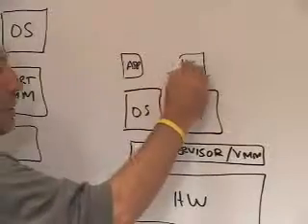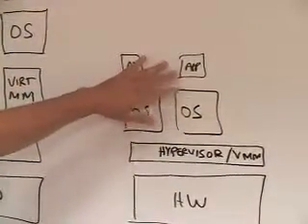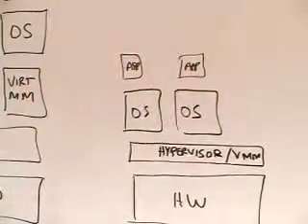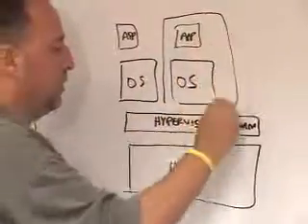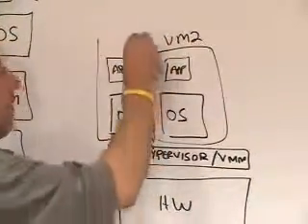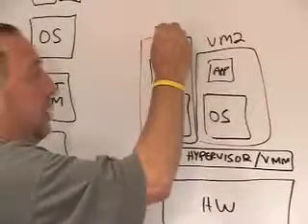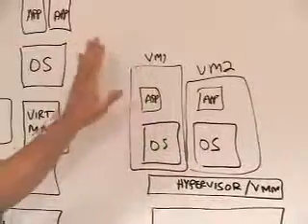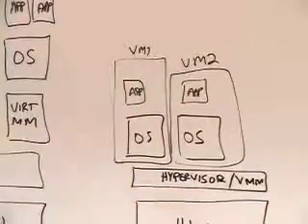Virtualization or Cloud Computing.. it's not a Big Deal for TechnoGeeks.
This is the best video that explains virtualization and helps you to understand the basics of cloud computing. Cloud Computing is no more a mystery